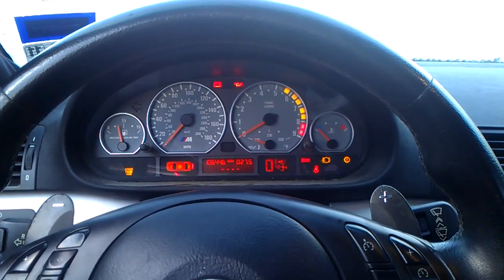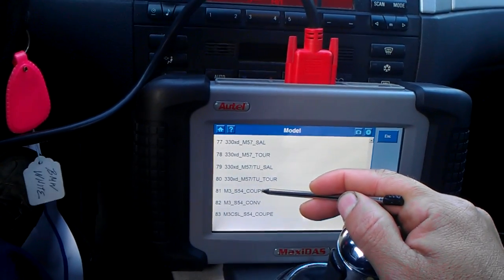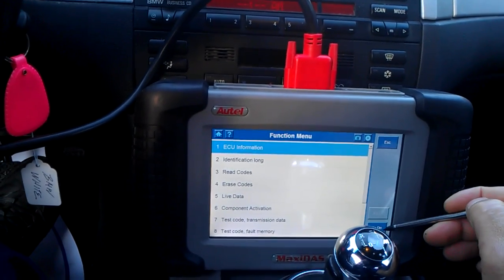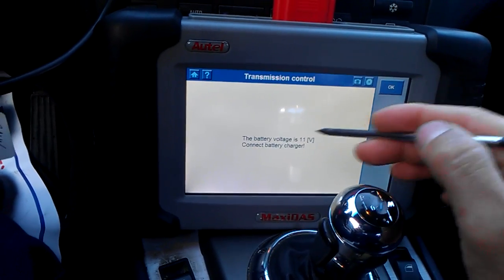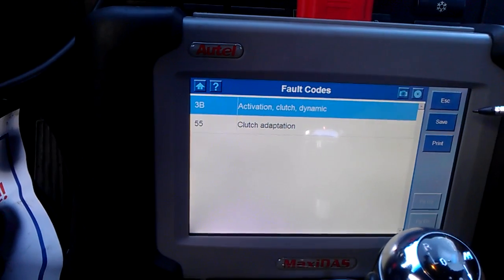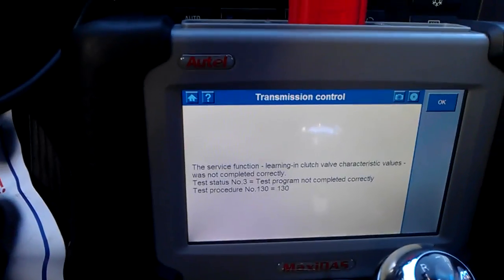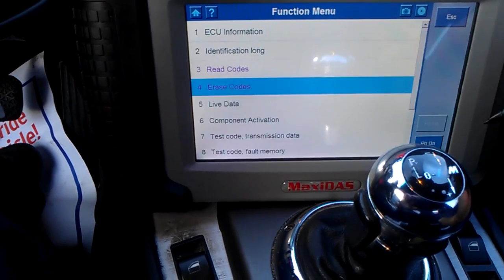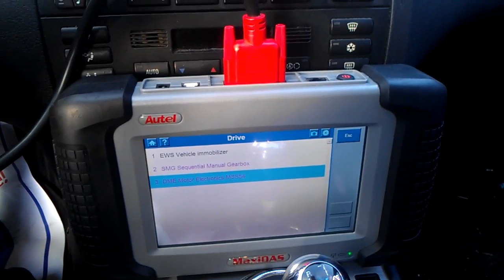2004 BMW M3 SMG Gearbox. Part-1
We have here a SMG type Transmission. It is somewhat complicated to work on, but we had success. This video is just part 1. Stay tunned for the rest. This car will not do anything when we got it in for repair, The hydraulic control unit was damadged so we replaced it, worked good for some time, now we have some pressure loss in the system...Could it be the hydraulic Unit? or the Slave cylinder? Post your comment!